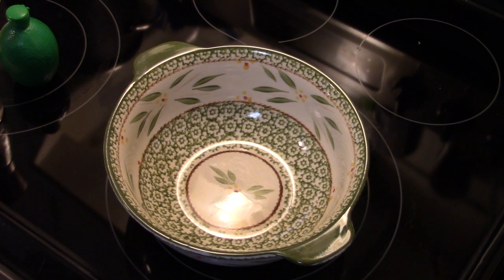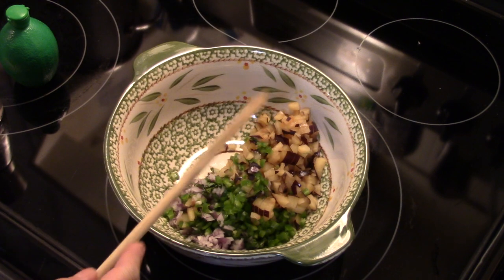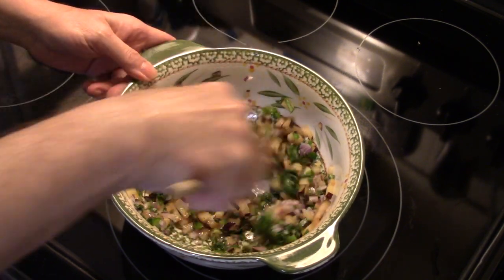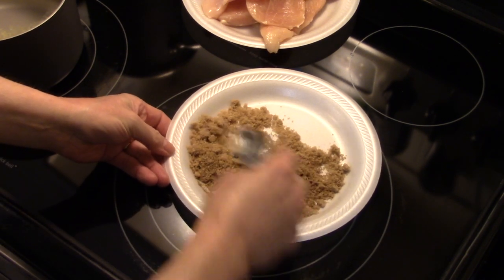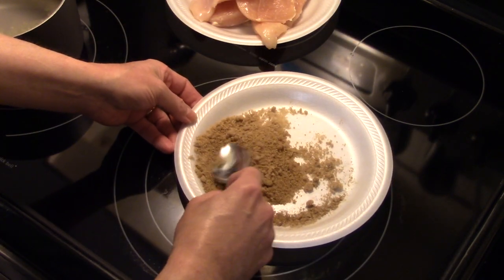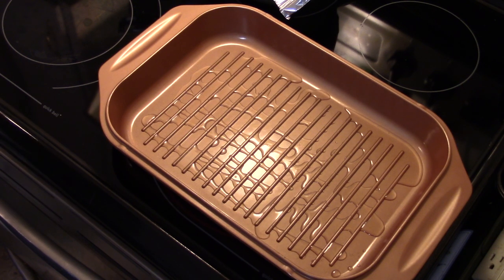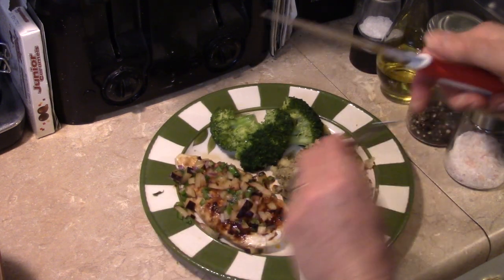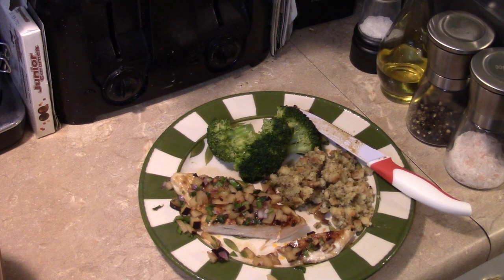Pan Grilled Chicken with Plum Salsa